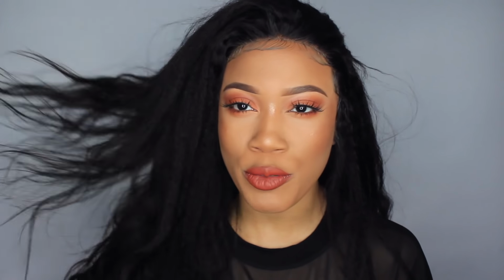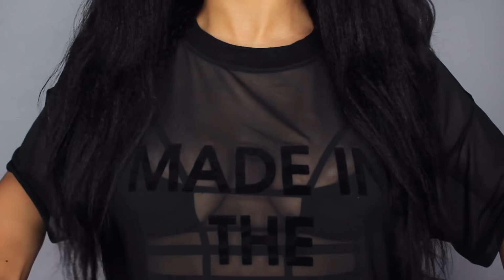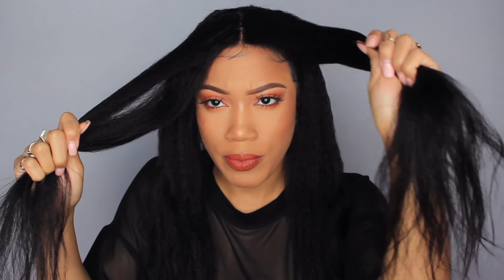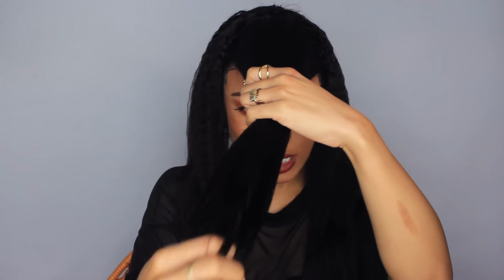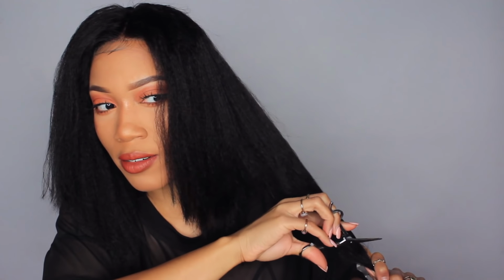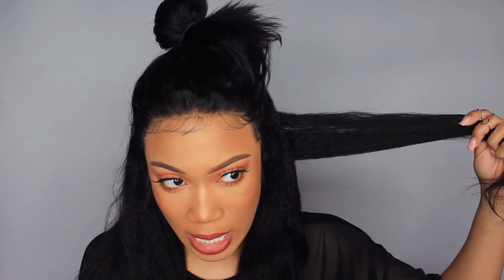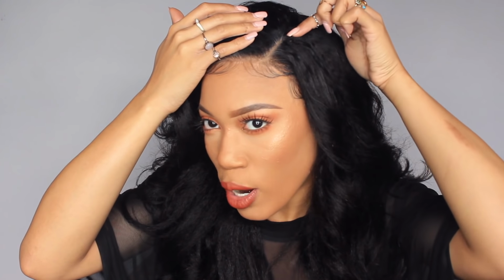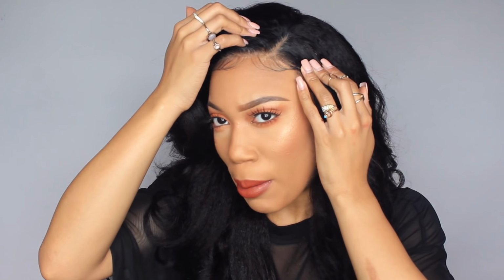SZA INSPIRED BIG BOUNCY CURLS | RPG KINKY STRAIGHT HAIR + GIVEAWAY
SNAPCHAT➜ @crystianadenise

2. TURN ON POST NOTIFICATION FOR YOUTUBE
3. Must FOLLOW @ForeverCryssy ON INSTAGRAM
4. COMMENT ENTER ME BELOW

**OPEN INTERNATIONALLY
AGE: 16 YEARS AND UP

YOU WILL WIN: 3 BUNDLES AND A CLOSURE OF
 KINKY STRAIGHT HAIR. (20INCH,20INCH,18INCH & 18 INCH CLOSURE)

Popular Kinky Straight Indian Remy Hair Glueless Lace Front Wigs[LFW06]
Hair Type: 100% human hair
Hair Texture: Kinky Straight
Hair Color: Natural Color
Hair Length: 18 inches
Wig Density: 130%
Wig Cap: Glueless Lace Front Wig
Cap Size: Medium(22.25'')
Price:$138.95 For 18 inches(Very affordable!)
NOTE:
For all wigs in Kinky Straight Hair Collection, the price is the lowest.